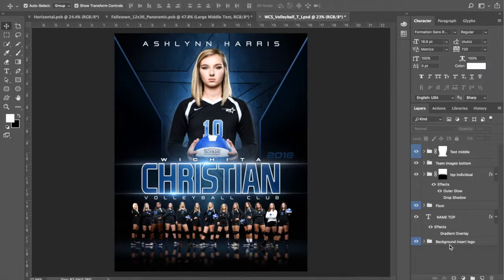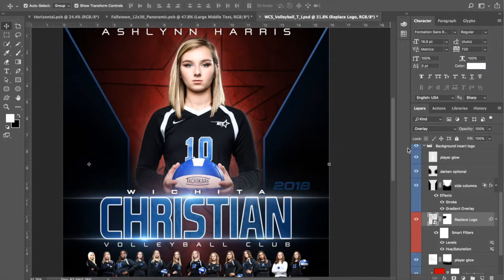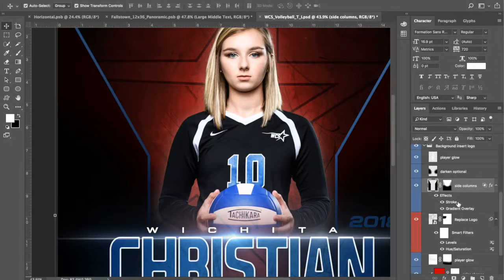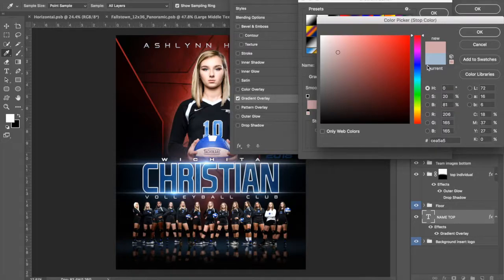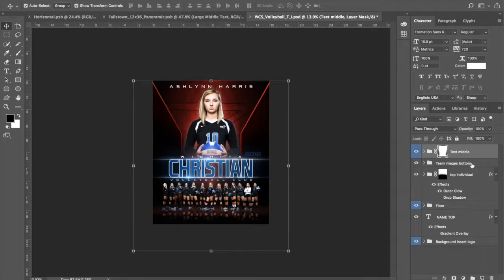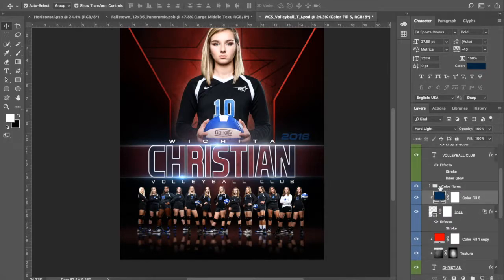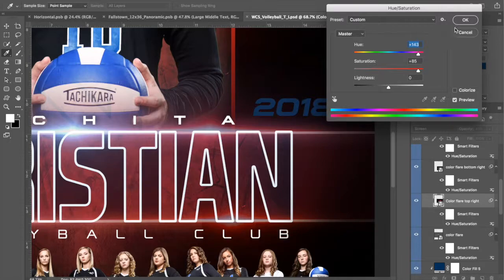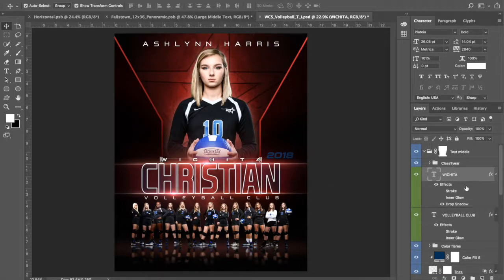Wichita Christian Template Tutorial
In this video I will walk you through the layers and features of the Wichita Christian multi sport template, including how to customize the colors.